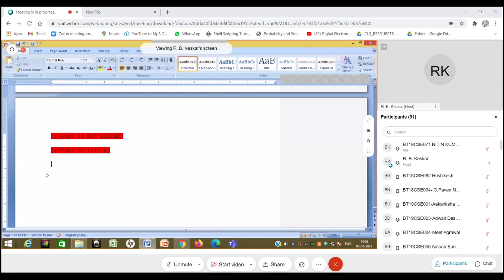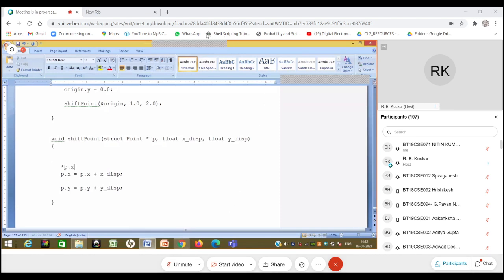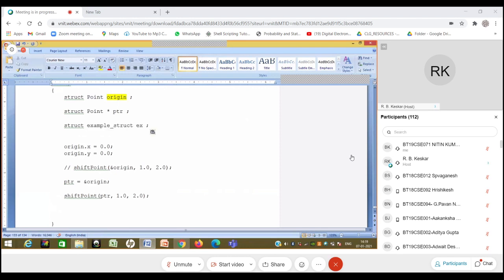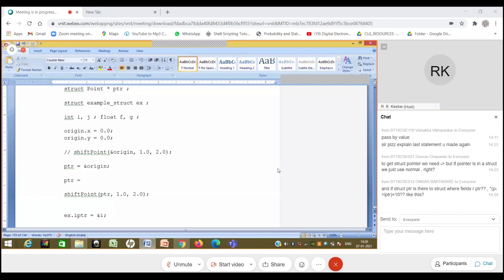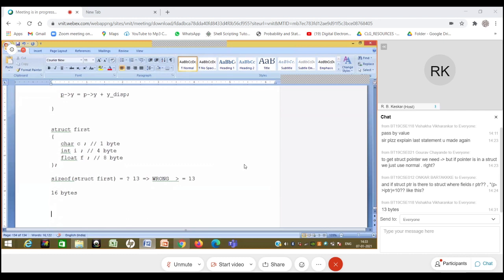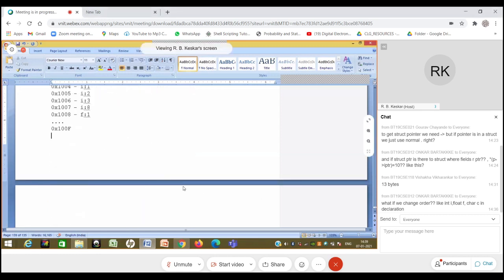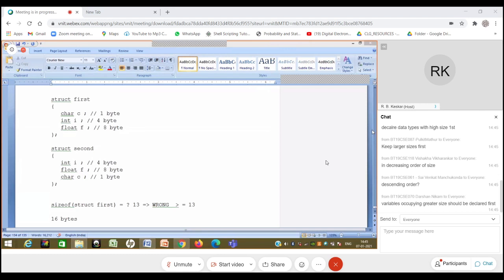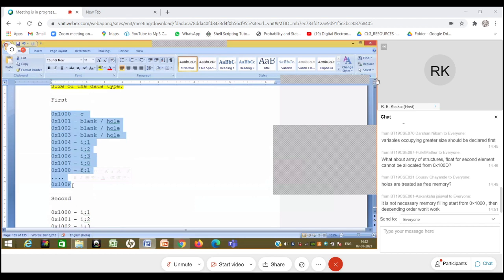DSPD-II_Lecture2_(Pointer to Structure)_7Jan